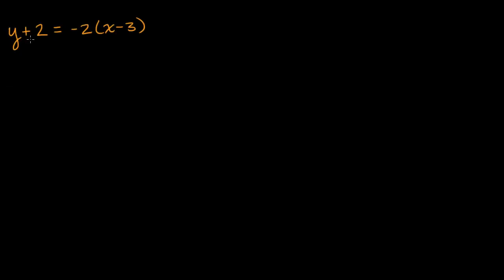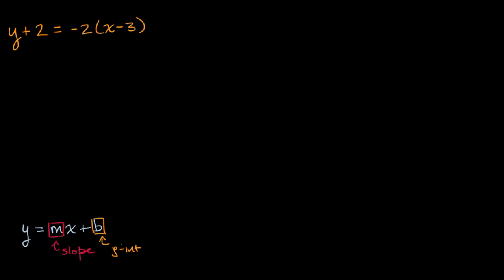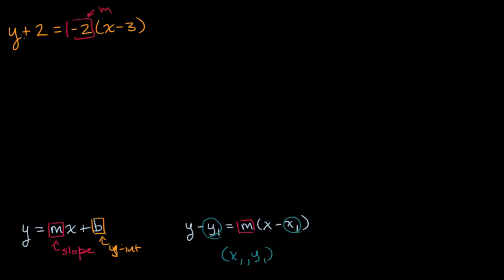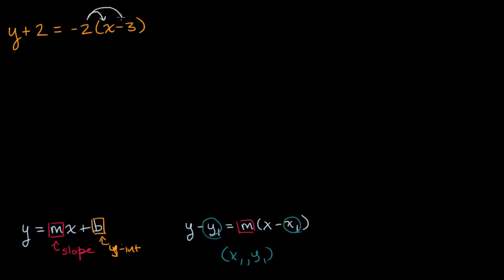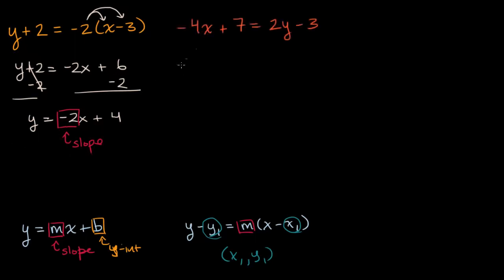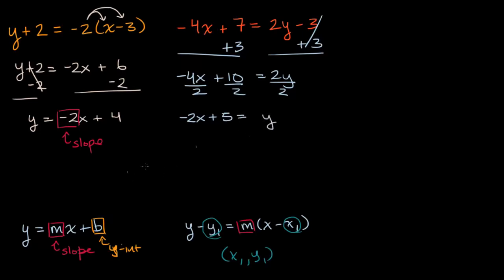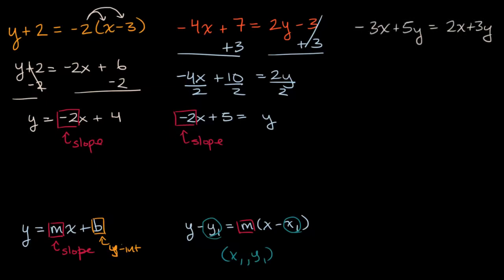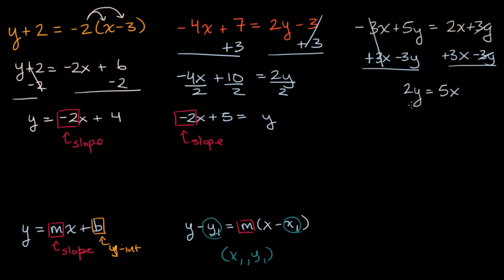Math Grade 8 - Slope from equation